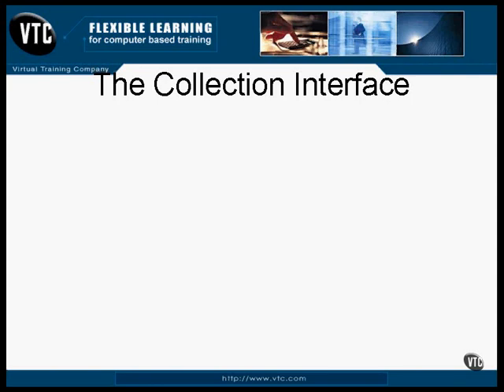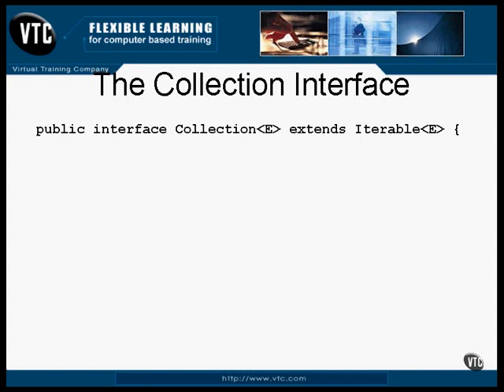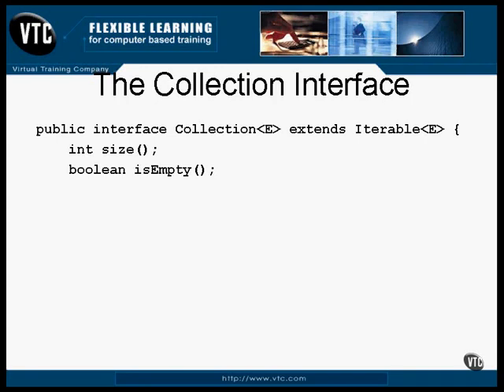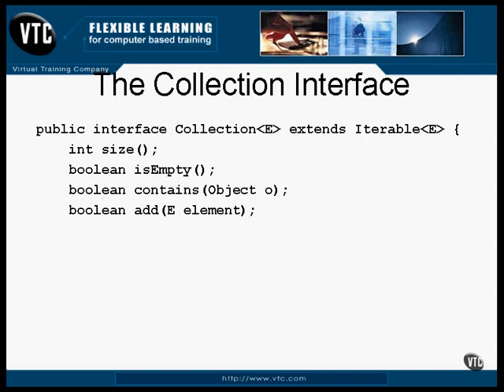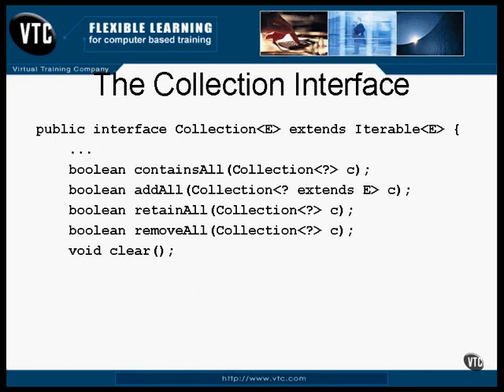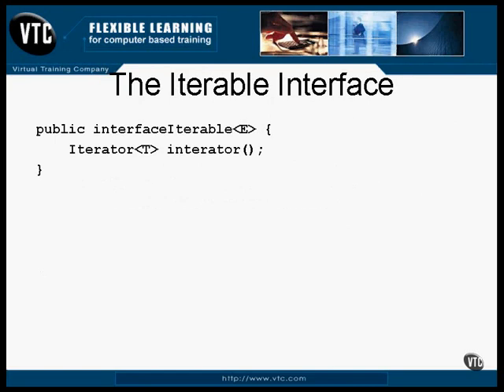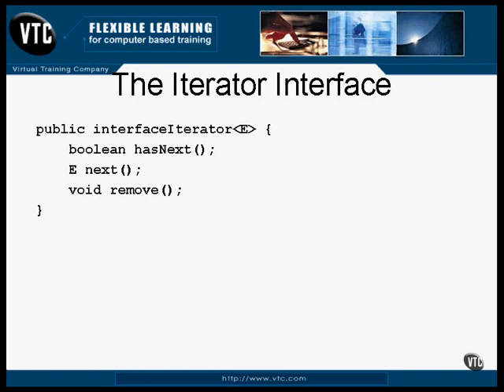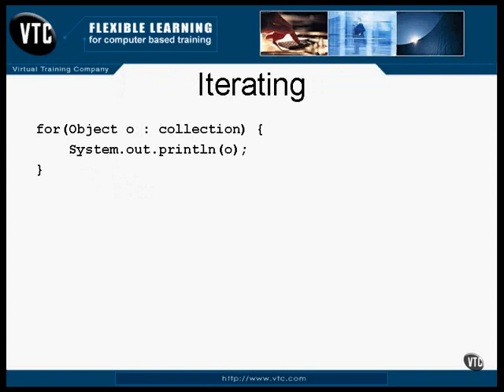31 Collection Interfaces